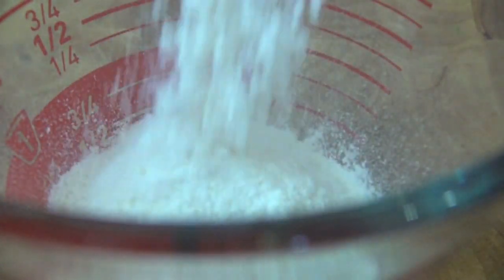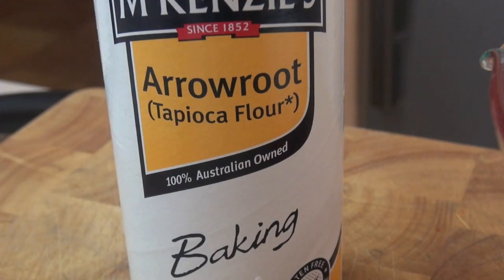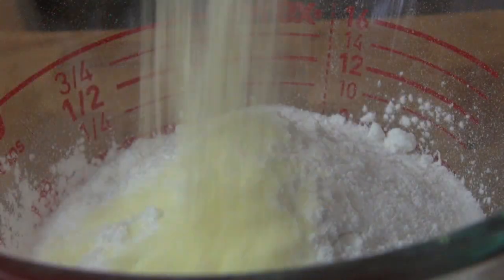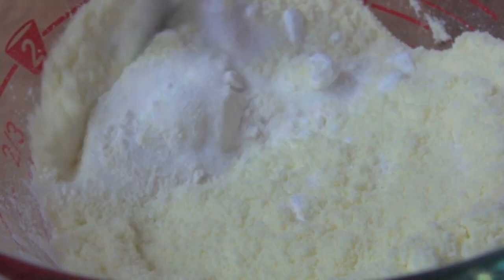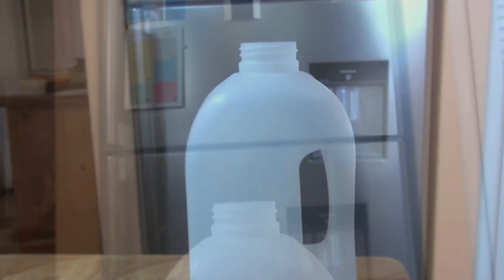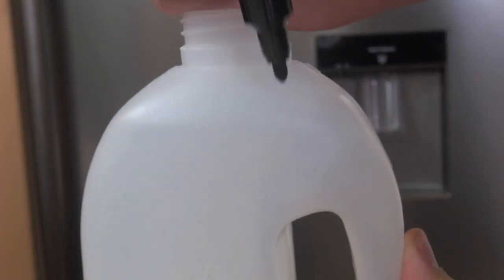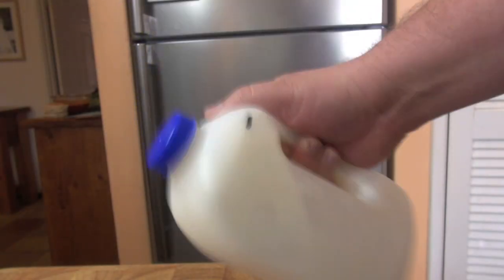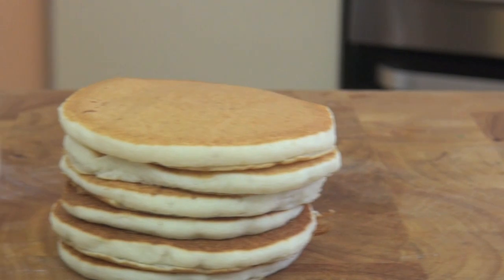Instant Pancake Mix (Just add water) - Video Recipe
Just shake shake shake that homemade Pancake mix!

Ingredients:

1 cup SR Flour (add 1 tsp baking powder if using plain flour)
1/4 cup castor sugar
1 tbls tapioca flour
1 tbls milk powder
1/4 tsp salt
1 1/2 cups added water

~ Nicko